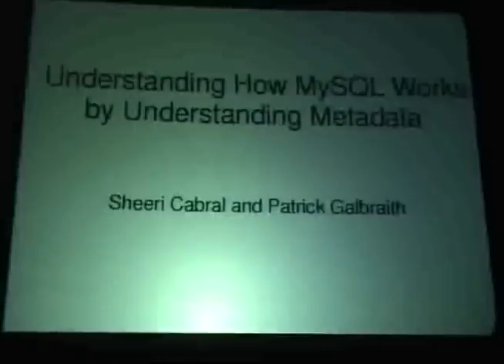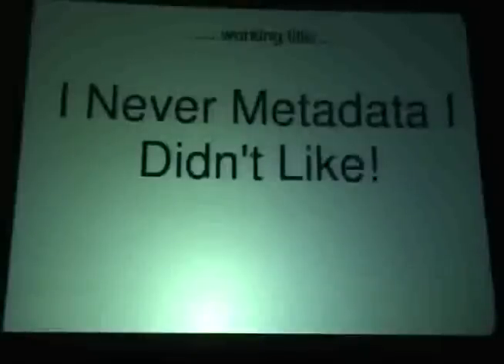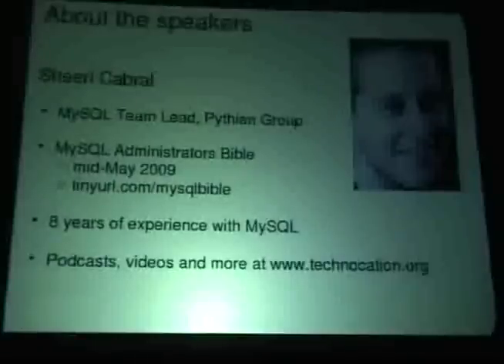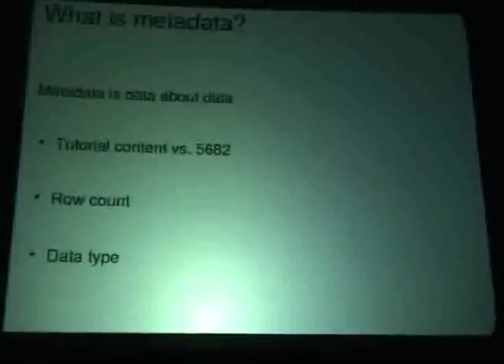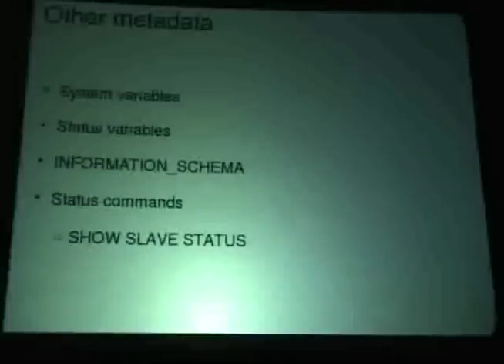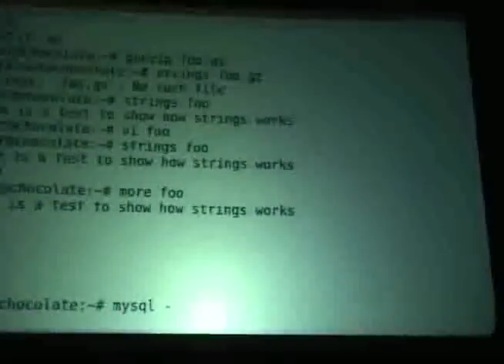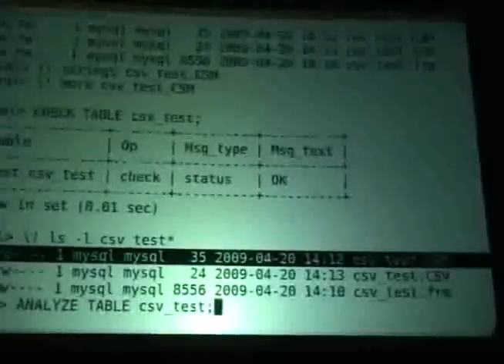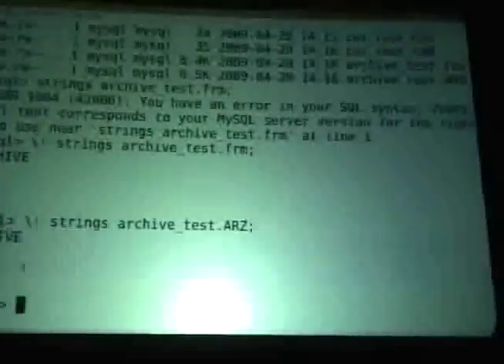Part 1 of "Understanding How MySQL Works by Understanding Metadata"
Part 1 of "Understanding How MySQL Works by Understanding Metadata", presented by Sheeri K. Cabral (The Pythian Group) and Patrick Galbraith (Lycos Inc.). This was a 3-hour tutorial.

We have spent countless hours researching over 1,000 pieces of metadata. In the process, we have learned a lot about how MySQL works, and realized that it was a pretty good learning method.

Examples: Understanding the query_cache% system variables and Qcache% status variables helps us learn about the query cache—what it is, when it is used, how to examine query cache efficiency, how to tune the query cache. This relates to the GLOBAL_VARIABLES and GLOBAL_STATUS system views and corresponding SHOW commands.

The CHECKSUM field of the TABLES system view in the INFORMATION_SCHEMA DATABASE seems straightforward—it holds the checksum. But when is that field updated, and for which storage engines?

Like CHECKSUM, there are many storage-engine features that are hiding in plain sight. By reverse engineering MySQLs metadata, we will show you many of these features.